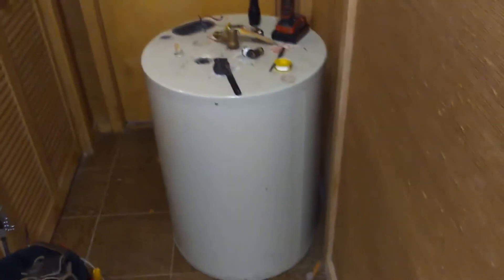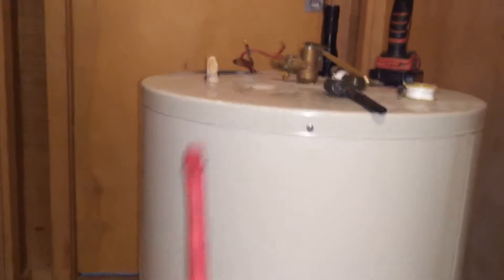Hot water getting cold quickly? Check this before you throw it away.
Does your hot water get colder and colder over a short period of time? This could be caused by a faulty part called the dip tube.
The function of the dip tube is simple enough but its job is important, it moves cold water to the bottom of the water heater which then pushes the hot water to the top. If this tube breaks off or disintegrates your hot water will not work properly. What you will experience is water that is hot for only a short period of time and then gets colder very quickly.
To repair this you'll need a section of PEX tubing the length of your water heater and some sort of heat gun or possibly a hair dryer and a small drill bit.